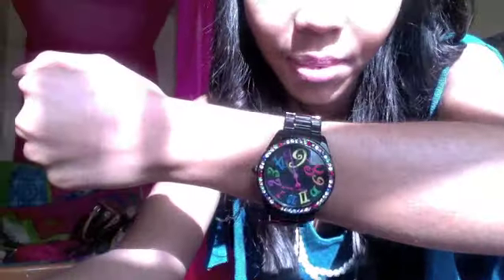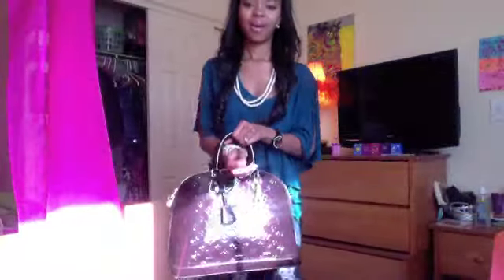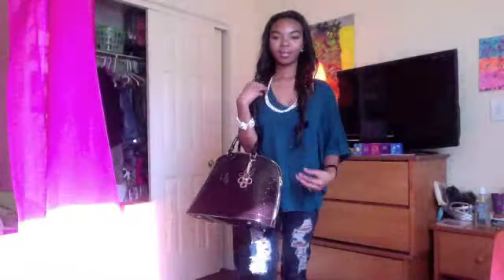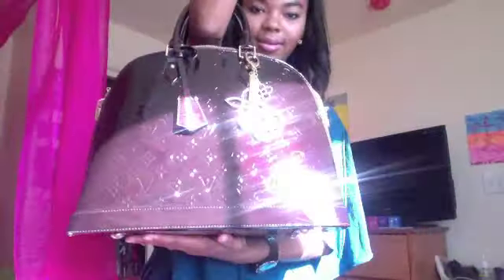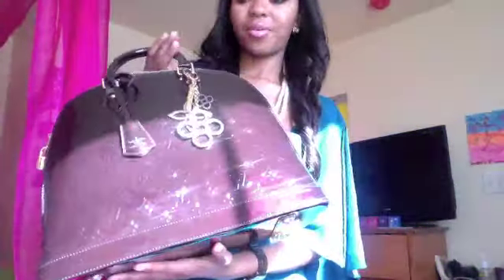ootd alma jan 18th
Heres what i wore today! enjoyyyyyy